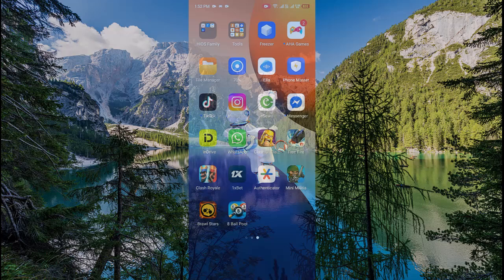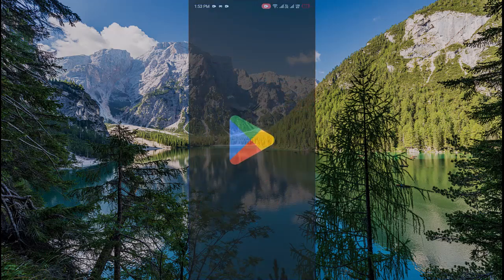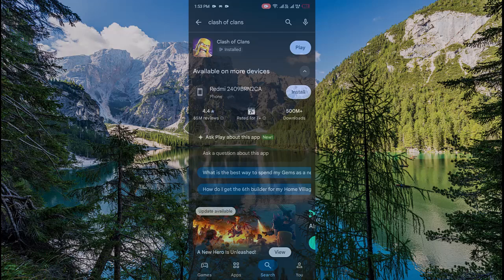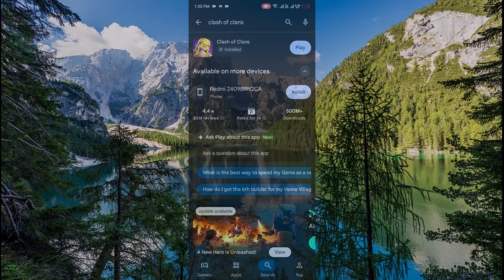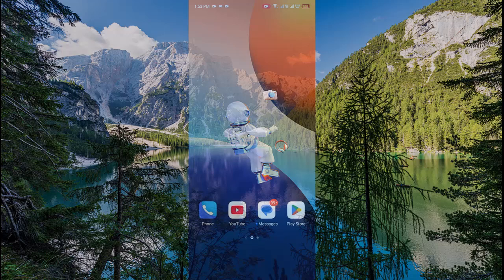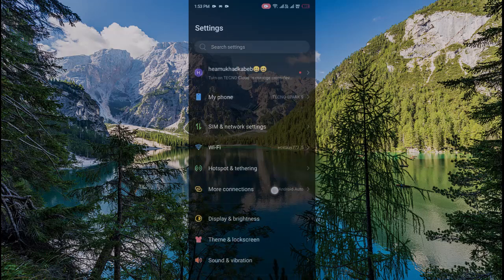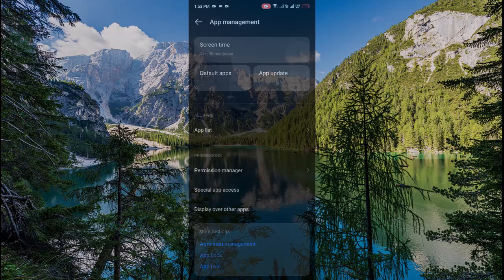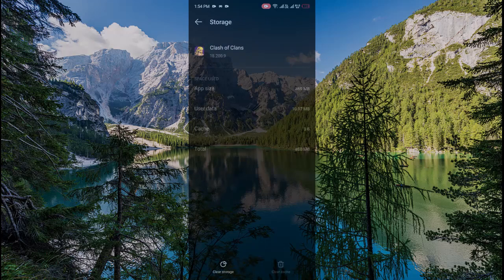How to Solve Clash of Clans App Crash on iPhone & Android - 2026 Working Guide